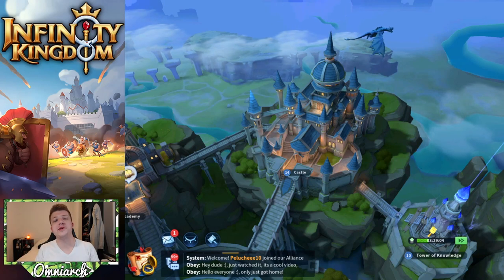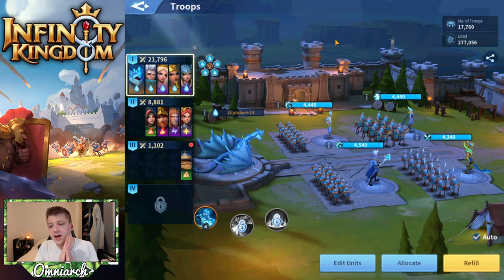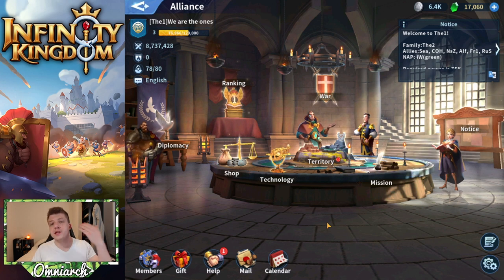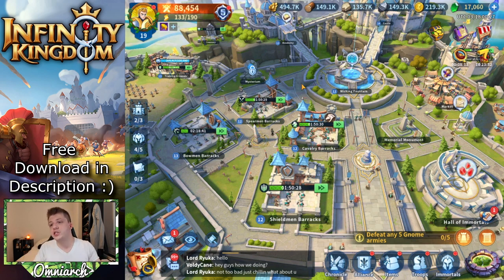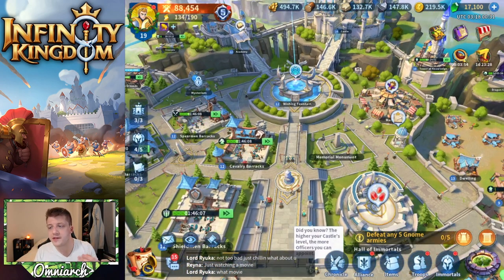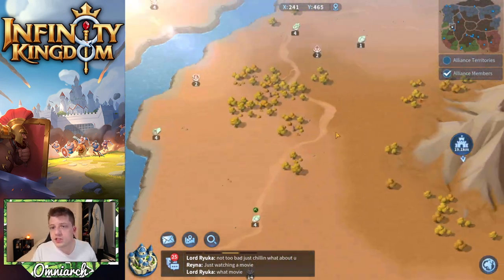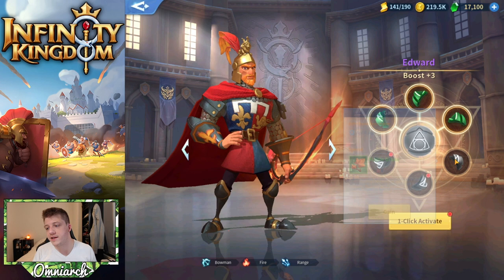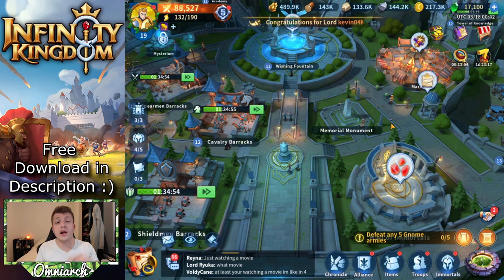INFINITY KINGDOM BEGINNERS GUIDE Infinity Kingdom Best Start Guide for New Players to Avoid Mistakes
👑 INFINITY KINGDOM FREE FOR PC/MAC!
📚 MY BOOK!

Infinity Kingdom City War Gameplay! Infinity Kingdom City Guide!" by Omniarch

This video was inspired by many videos I've seen discussing Infinity Kingdom, especially the video "Top 5 Tips for NEW Players in Infinity Kingdom" by ECHO Gaming

I highly recommend you also check out the video "Review and Gameplay with few tips about the game to get you started in Infinity Kingdom" by Legend Rhony

Another video that I found super useful was the video "A COMPLETE New Player Guide to Infinity Kingdom" by ECHO Gaming

Immortals Assemble!